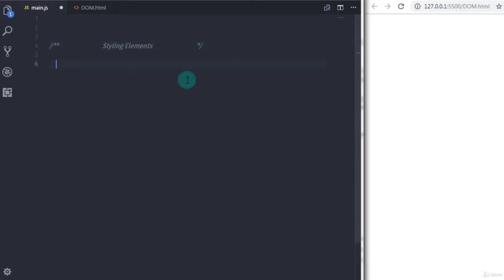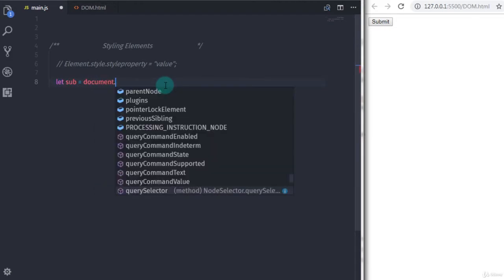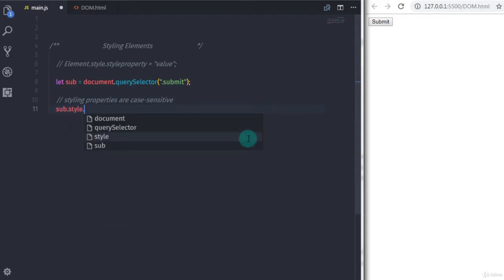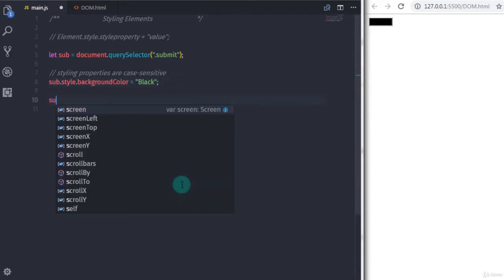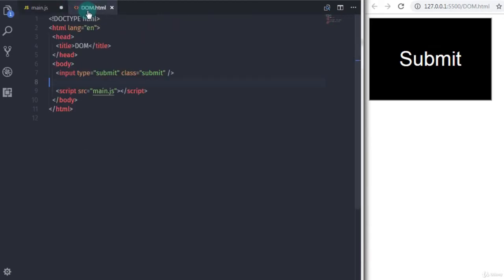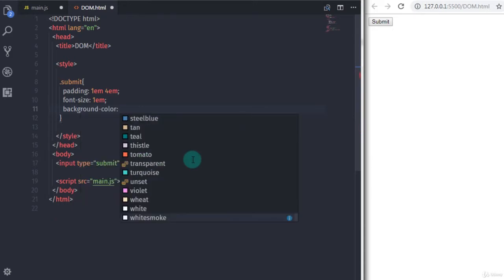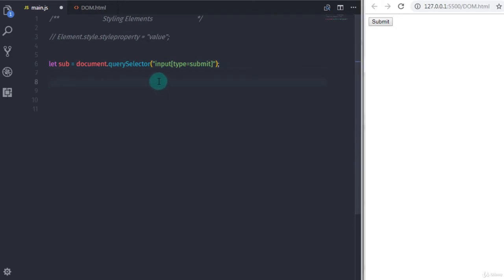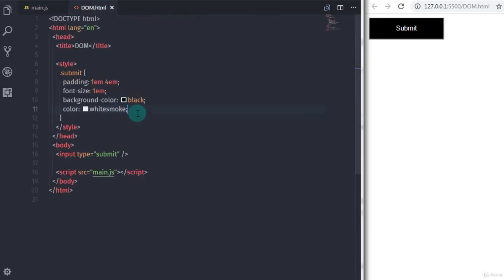Part - 17 Styling DOM Element with JavaScript